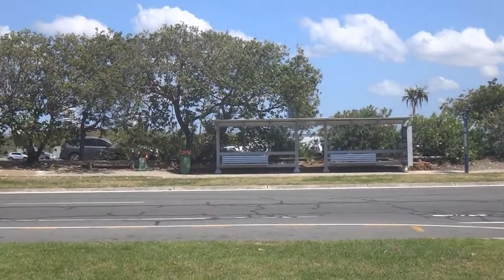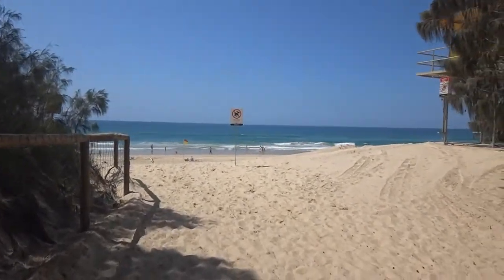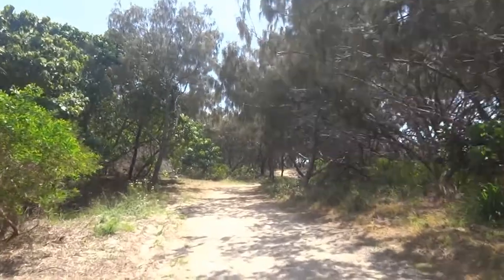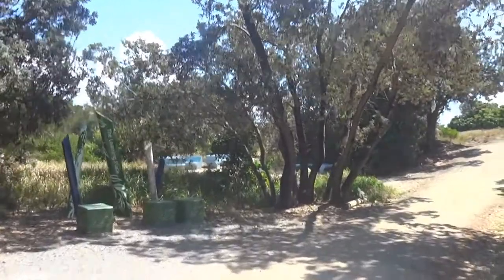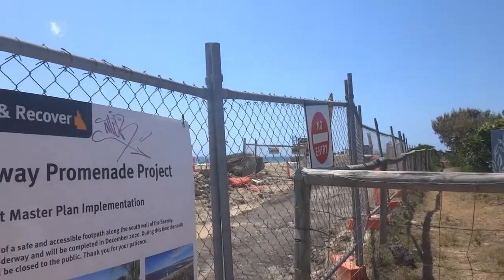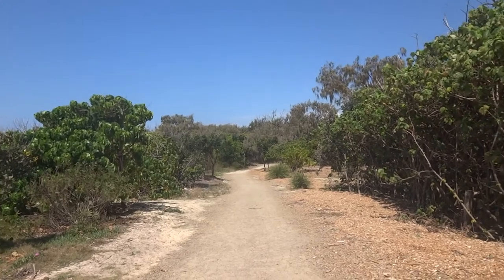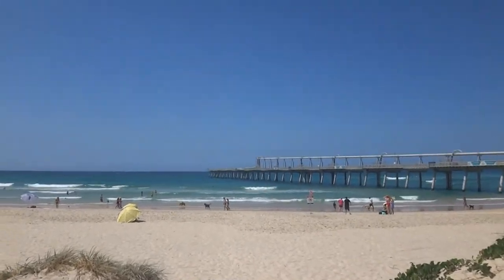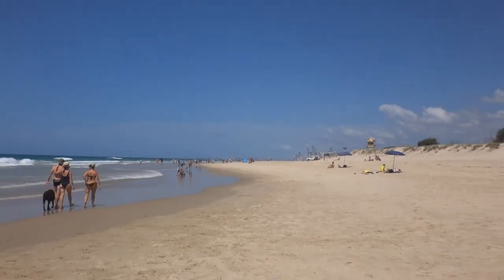'The Spit' Federation Walk Coastal Reserve 'The Spit' | Gold Coast | Australia | FREE THINGS TO DO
The Federation Walk Coastal Reserve is a reserve comprising the eastern part of The Spit on the Gold Coast, Queensland, Australia. The reserve was opened on 22 June 2003, and is approximately 93 hectares in size.

This video provides information about the Federation Walk Coastal Reserve and the Gold Coast Spit, how to get there using public transportation and the location of facilities.

If you are starting your journey from Surfers Paradise, take the 705 (Sea World) bus to the end of the line.

Please ensure you have bought your 'Go Card' before starting your journey. For more information on how to purchase your 'Go Card' please visit: